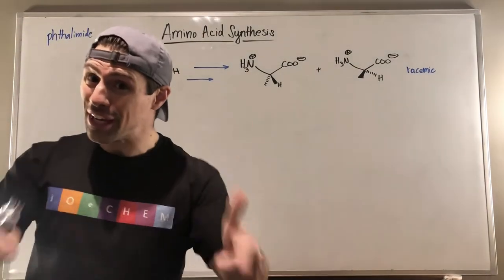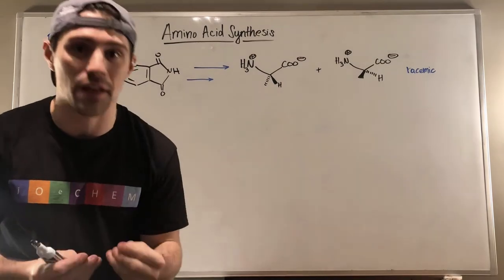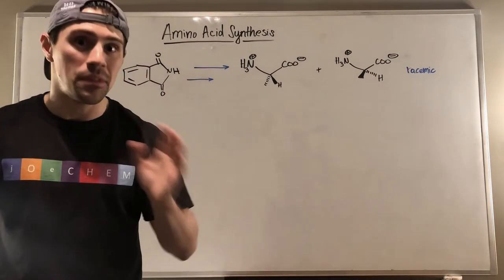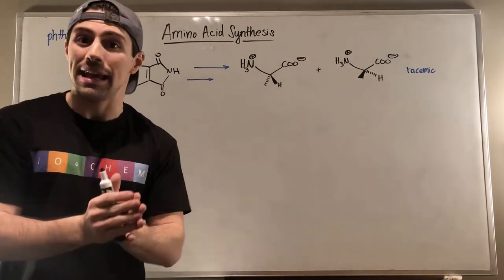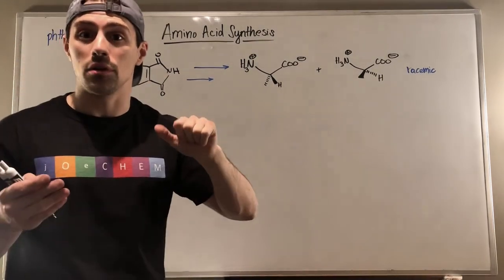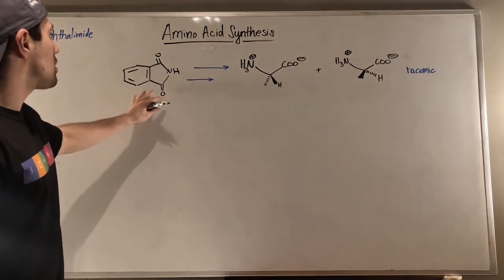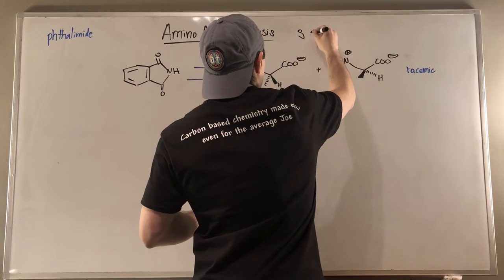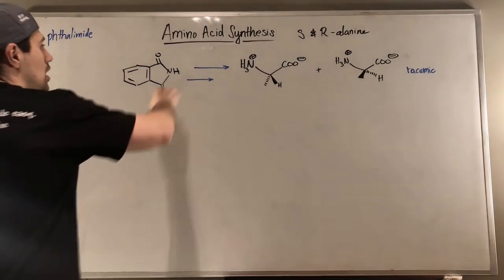Amino Acid Synthesis by Leverage the Gabriel Synthesis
In this video, we'll finally look at how to synthesize Amino Acids. By taking an amide (especially one made via the Gabriel Synthesis) and combining it with a beta diester, we can reliably produce amino acids. This video features examples making alanine and serine, and while there is a lot of steps going on, we already know all the chemistry going on under the hood.